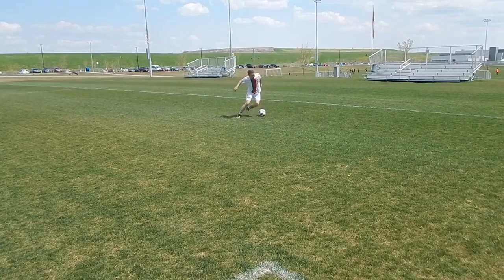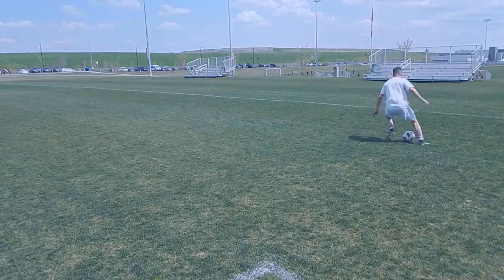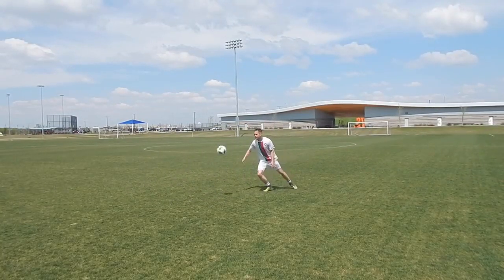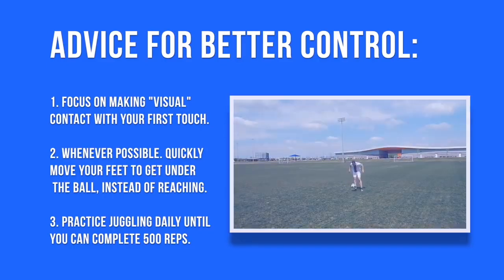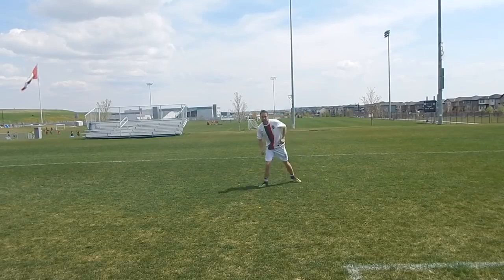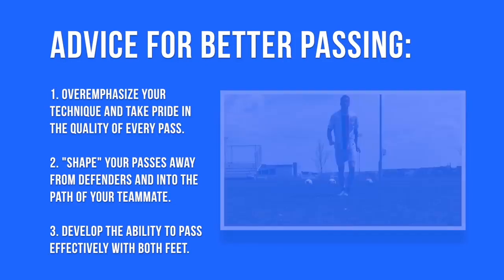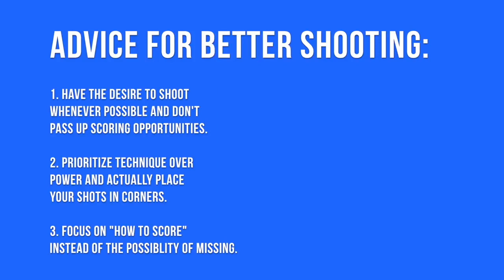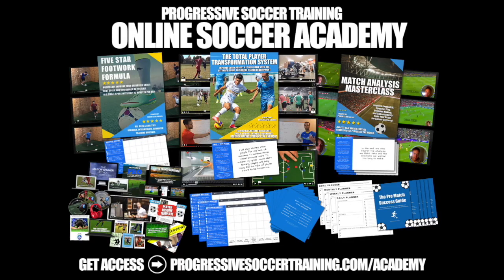Soccer Guide For Beginners (how to be good at soccer)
I'm here to guide you on your journey to becoming an amazing soccer player. In this video, we'll explore a soccer guide for beginners, how to play soccer for beginners, how to be good at soccer as a novice, and share some valuable tips for soccer beginners. Let's dive right in!

How to Play Soccer for Beginners:

Are you new to the beautiful game? Don't worry; I've got you covered. In this soccer guide for beginners, I'll break down the fundamental skills, from dribbling and passing to shooting and defending. You'll learn how to handle the ball like a pro, regardless of your current skill level.

How to Be Good at Soccer for Beginners:

Becoming a good soccer player starts with the right mindset and practice. I'll share essential insights on building your soccer foundation, improving your tactical understanding, and boosting your confidence on the field. It's all about believing in yourself and striving for progress with every kick.

Tips for Soccer Beginners:

I understand that starting a new sport can be intimidating, but fear not! Throughout this video, I'll sprinkle in some invaluable tips for soccer beginners that will accelerate your learning curve. Whether it's mastering your first touch, perfecting your shooting technique, or understanding the rules of the game, I'm here to provide you with the guidance you need.

Soccer is a beautiful sport that anyone can enjoy and excel in. So, if you're a youth player just starting out or an adult wanting to discover the joy of the game, this guide to soccer is tailored just for you.

In the end, remember that every great soccer player was once a beginner. I'm here to inspire and motivate you to become the best soccer player you can be. Let's embark on this exciting journey together and make your soccer dreams a reality.

So, are you ready to learn soccer for beginners, understand soccer from the ground up, and become a good soccer player? Let's get started on your path to soccer success.

- Coach Dylan